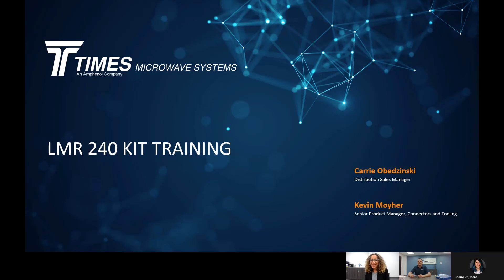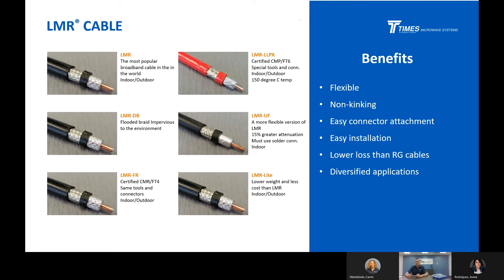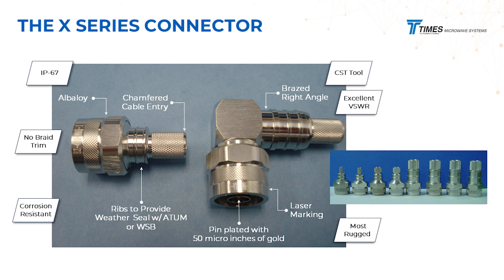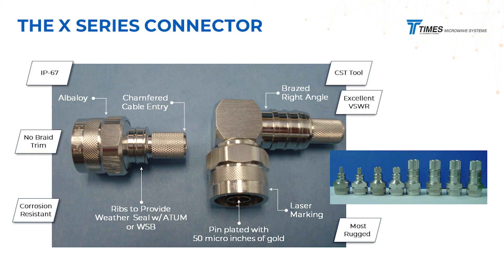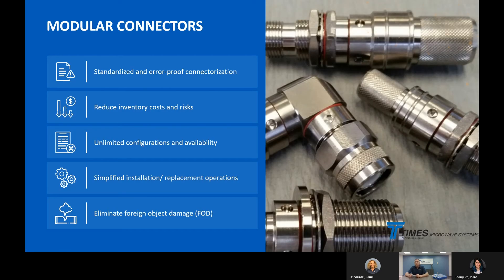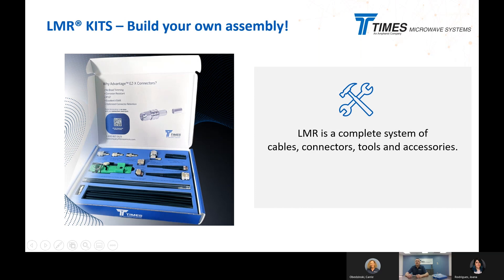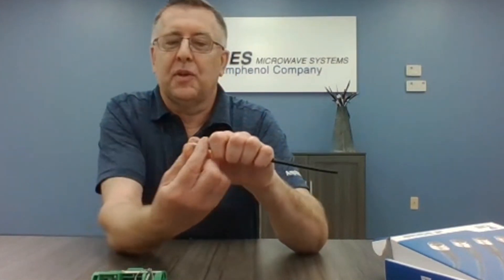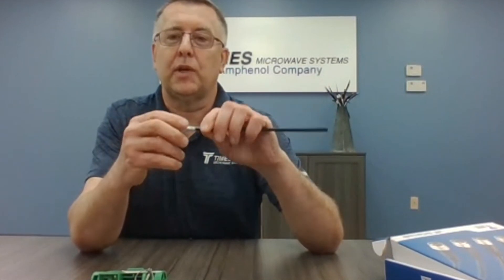Master LMR 240 Kit: Expert Training & Insider Tips with Times Microwave Systems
Dive into the world of top-tier connectivity with Kevin Moyher, Product Manager at Times Microwave Systems, as he unveils the secrets behind the renowned LMR cables and unravels the mysteries of the LMR 240 Kit. Get ready to supercharge your knowledge and skills with this in-depth training session, featuring the TK-195/200/240EZ-HC: 660-1206. Hosted by the dynamic Carrie Obedzinski, Distribution Sales Manager at Times Microwave Systems, and joined by special guest Andrew Kurzok, Business Unit Manager for Semi Rigid products, this is your exclusive ticket to mastering the art of connectivity. Don't miss out – hit play now and take your expertise to the next level!